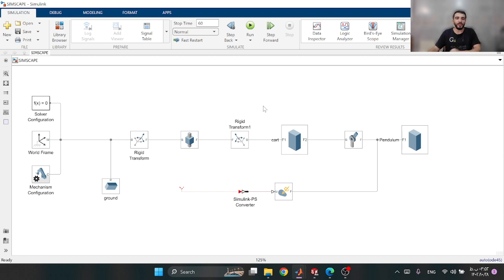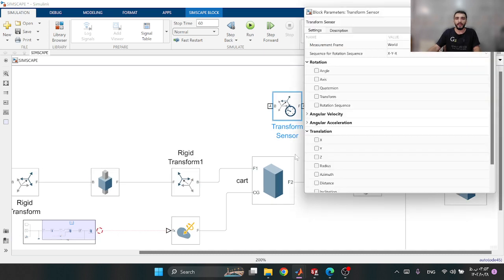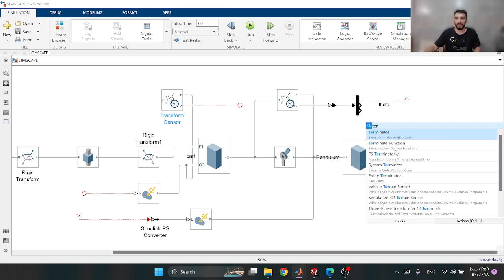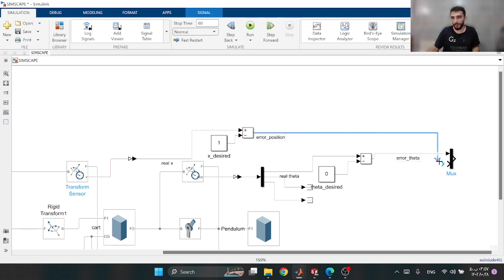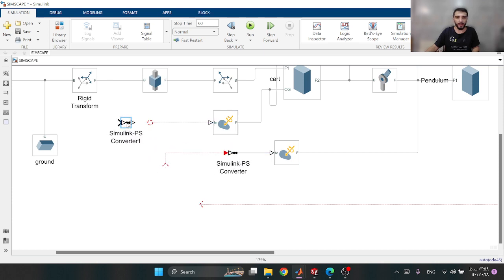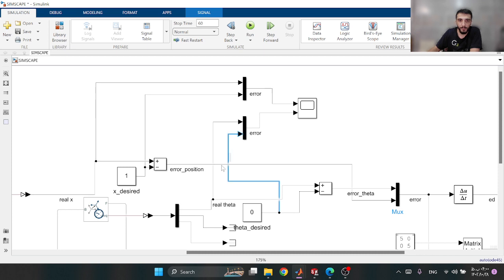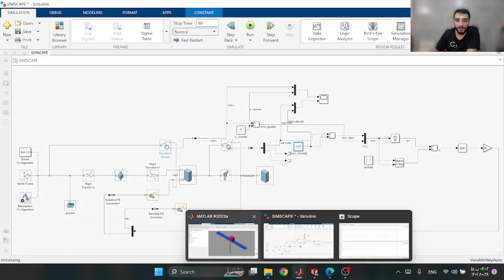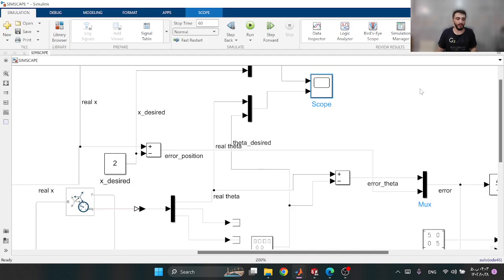Sliding mode controller for pole on a cart in SIMSCAPE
In this video I tried  to control the system of Inverted pendulum on cart with sliding mode controller in SIMSCAPE multibody.